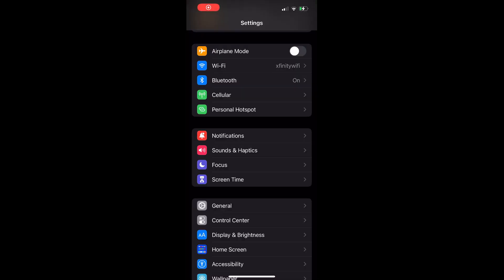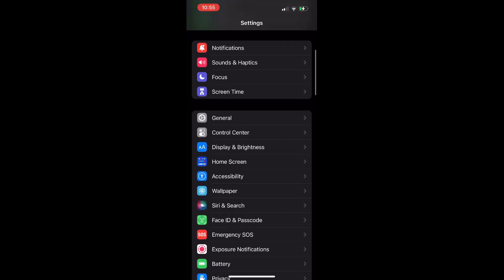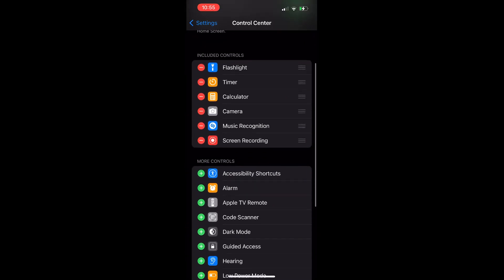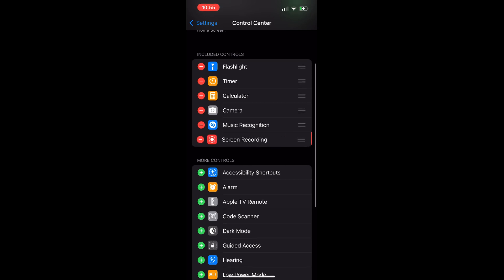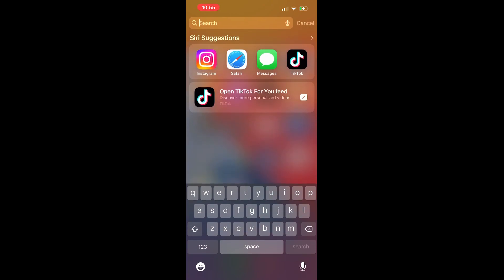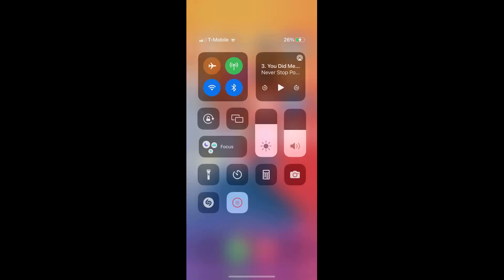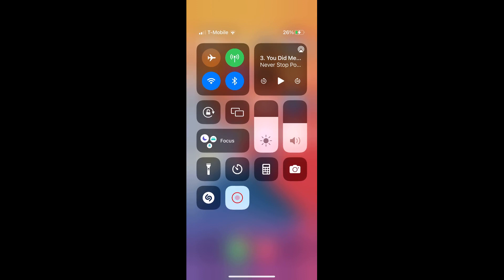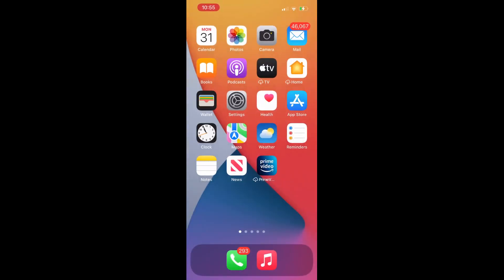How to Promote More Viewers on Your Page. Learn How to Screen Record in Less than 60 Seconds!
Learn How to Screen Record on an iPhone in less than 60 seconds! Coolest feature to add to your Videos and Thumbnails! How to save Instagram Videos or ANY VIDEOS!